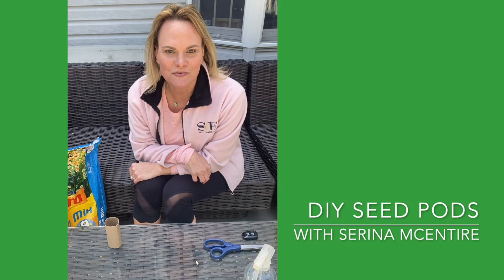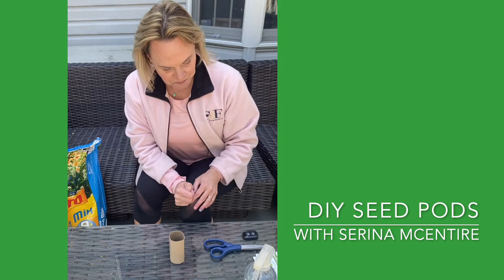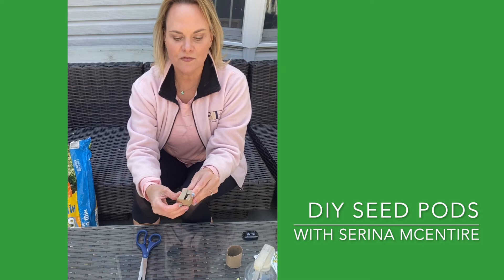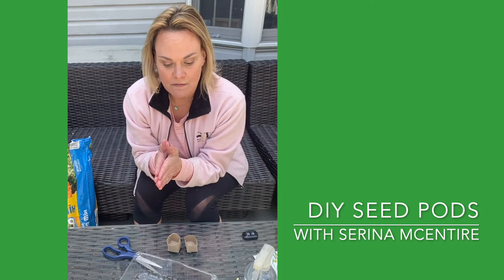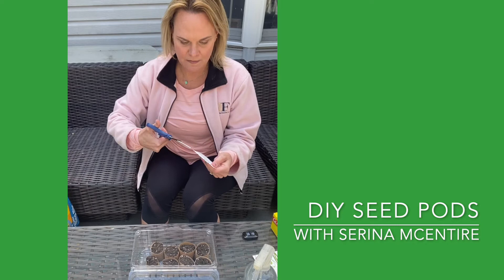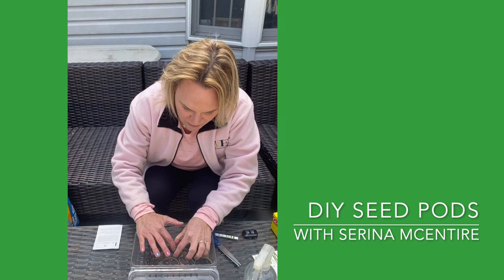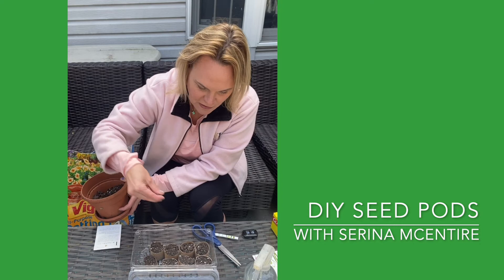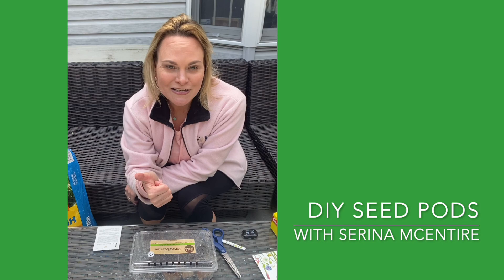DIY Seed Pods with Serina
Making your own compostable, biodegradable seed pods is super easy, quick, and cheap!  These are great for starting your own garden and can be used with just about any type of seed. These work really well for seeds that don’t like their roots to be disturbed, like carrots, beets, parsnips, turnips, or radishes.  These are also great for getting a jump start on planting melons, pumpkins, sunflowers, peas, or beans.

Supplies Needed:
·         Toilet paper tubes (can also cut down paper towel or wrapping paper tubes)
·         Scissors
·         Potting soil
·         Seeds
·         Plastic clamshell package or watertight container with plastic wrap

Directions:
·         Cut toilet paper tube in half
·         Cut 4 slits in roll about 1/3 way up
·         Fold cut area like you would close a box (tubes should now sit on a fairly flat bottom)
·         Fill with soil, pack slightly
·         Add seeds at appropriate depth
·         Put in clamshell or watertight container
·         Water thoroughly, soaking pod & paper
·         Close clamshell lid or cover with plastic wrap (this creates a homemade greenhouse)
·         Put in sunny spot
·         Keep pods & plants damp while growing (if paper tubes get dry, they will wick the water from soil)
·         Remove from greenhouse when plants sprout & touch top of cover to allow for air circulation
·         When seedlings are big enough, plant tube directly into container or garden